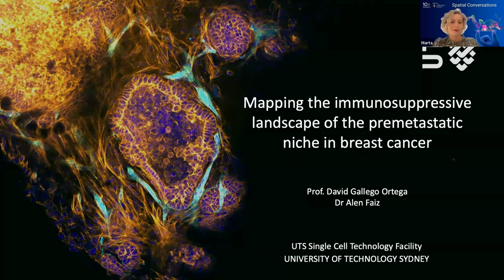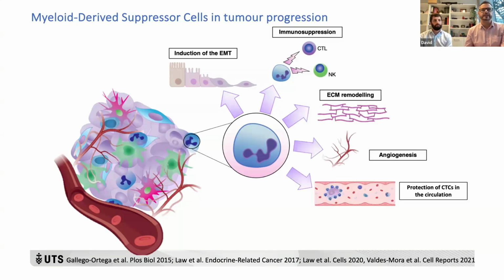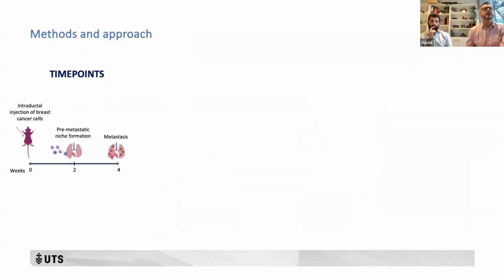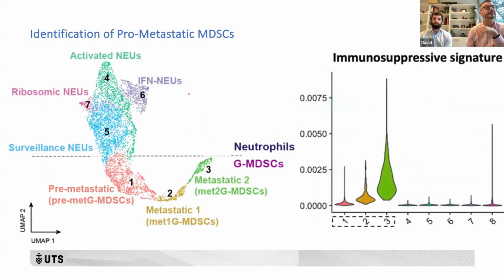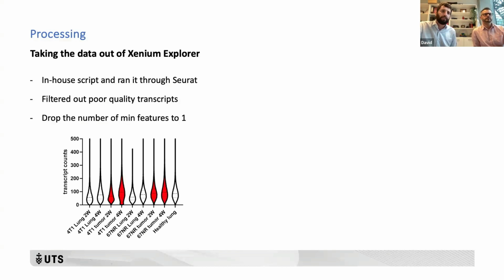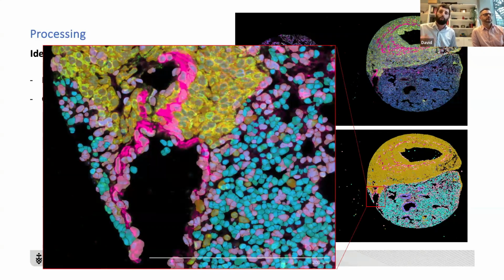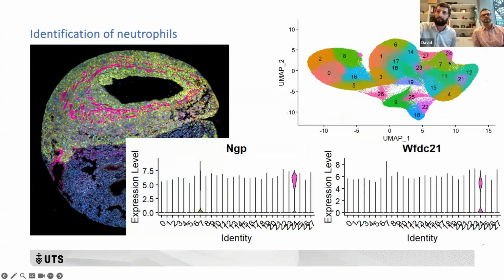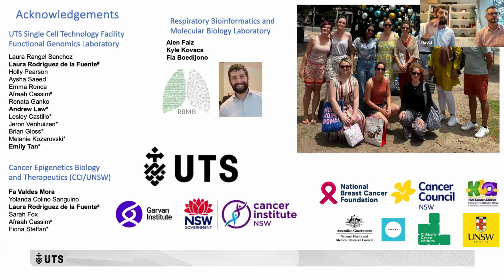Mapping the immunosuppressive landscape of the premetastatic niche in breast cancer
Our next instalment of Spatial Conversations!

Prof. David Gallego Ortega
Head of School (Acting), School of Biomedical Engineering
Head, Functional Genomics Laboratory, Director, Single-Cell Technology Facility